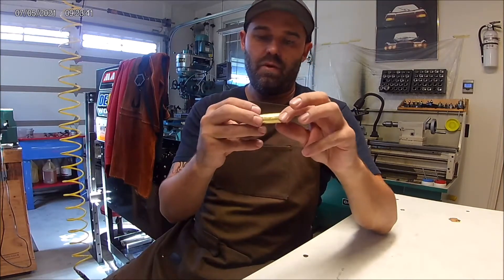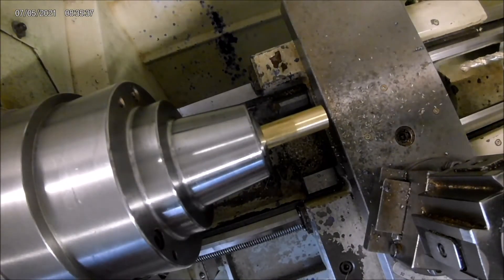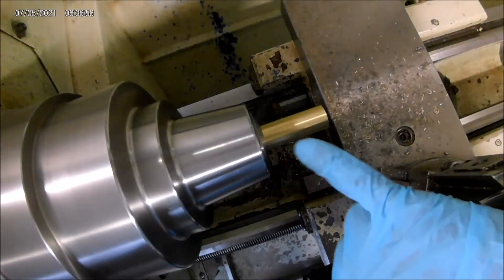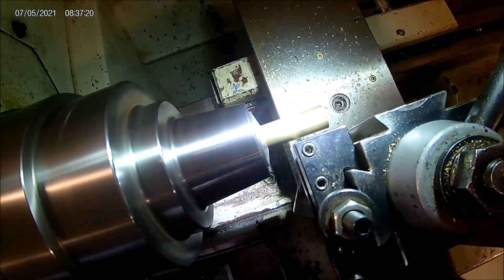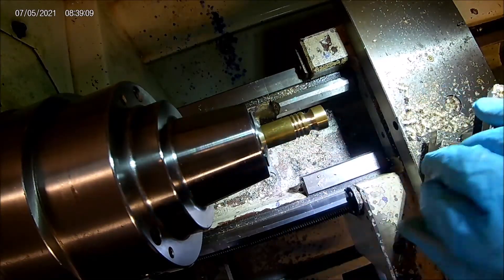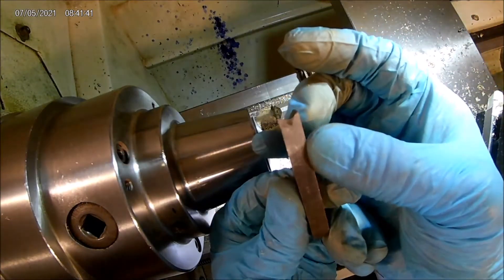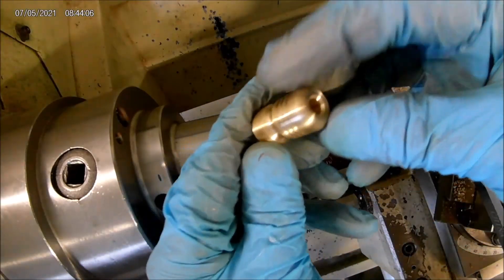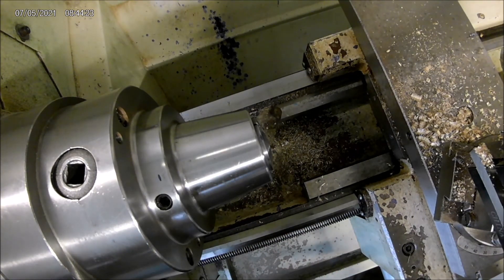How-To: Machining a Brass Bomber Lanyard Bead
In this video I go through the process of machining a 'bomber' lanyard bead out of brass round stock.